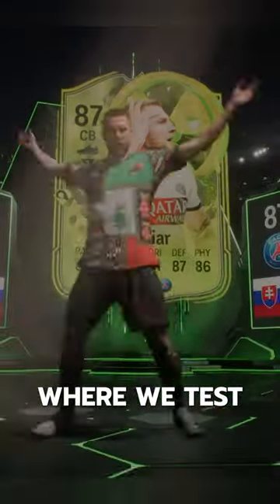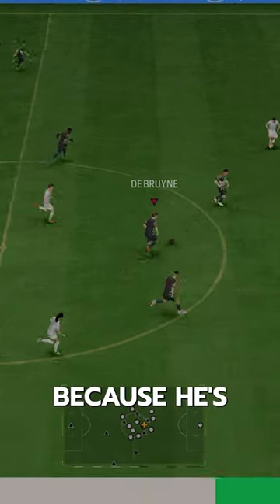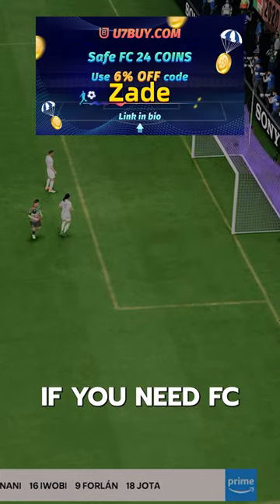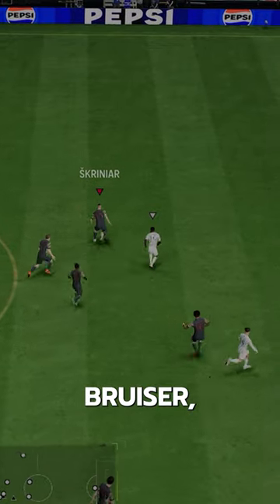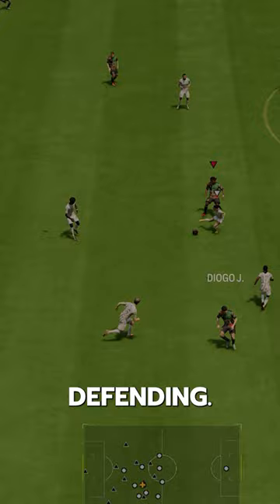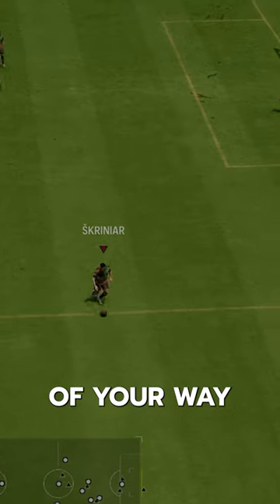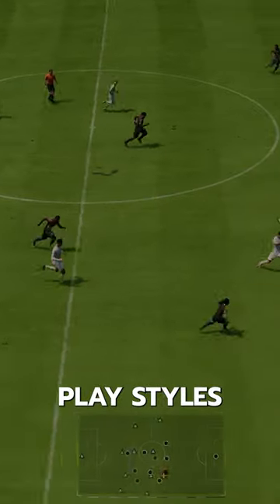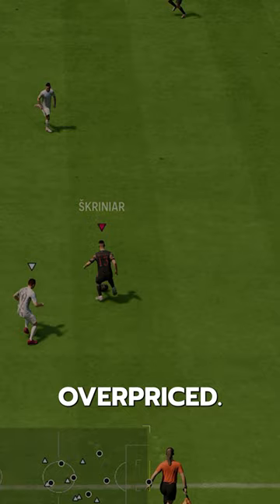Radioactive Škriniar FC24 Player Review! / Baller or bust!?